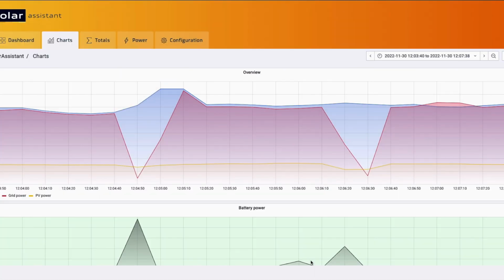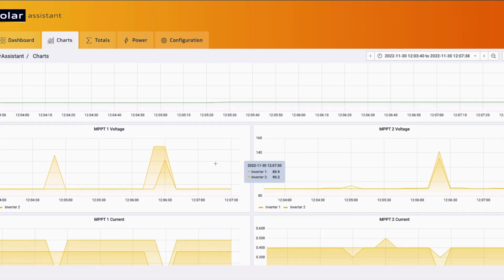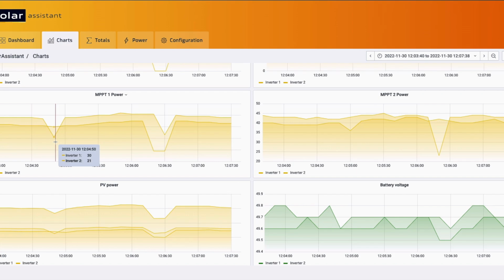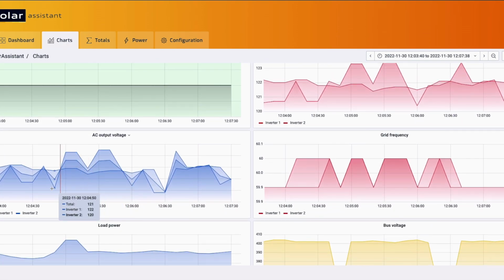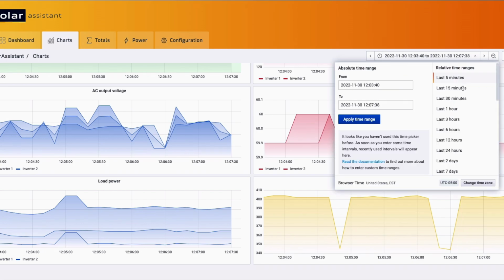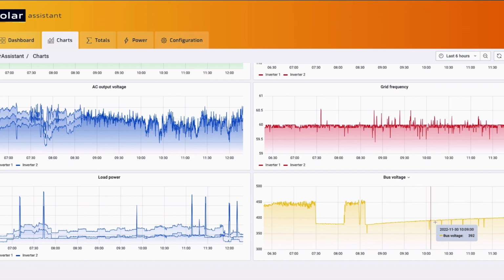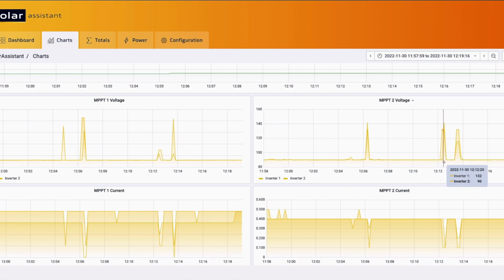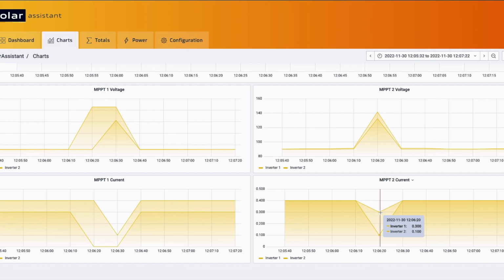Inverter Keeps Dropping the Grid Connection, Part 3 - A Possible Workaround?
So I spent more time trying to troubleshoot and figure out why the grid-bypass would randomly disconnect from my EG4 6500EX inverters.  Didn't make any sense to me at all.

I ended up making a few interesting observations and ran a test for a week long to see if I could make a change to my environment and not have the grid-bypass disconnects anymore.

While I don’t like the fact that I have to come up with a workaround to make things work like normal, it does seem to be working.